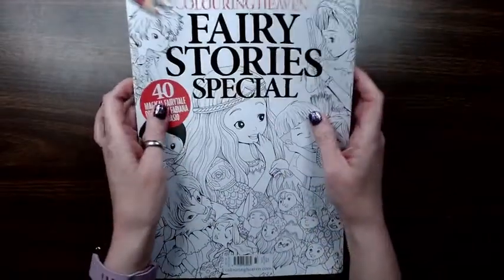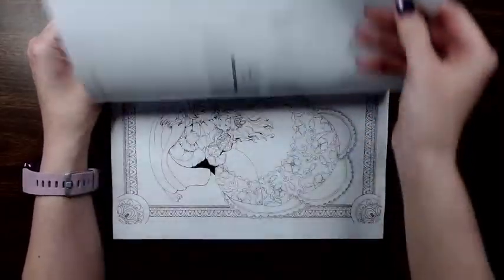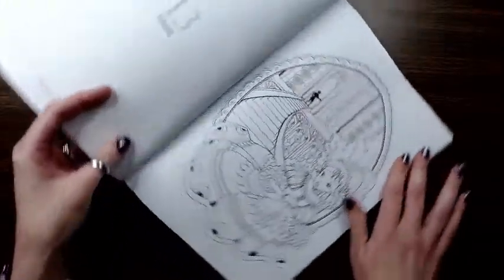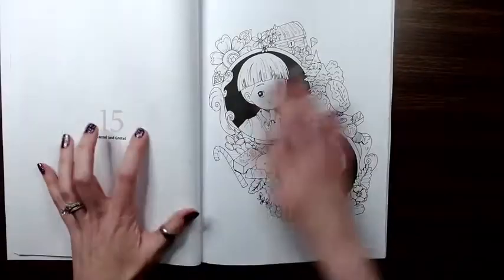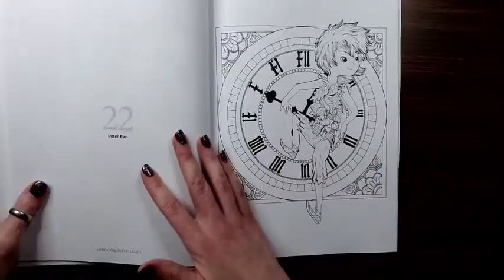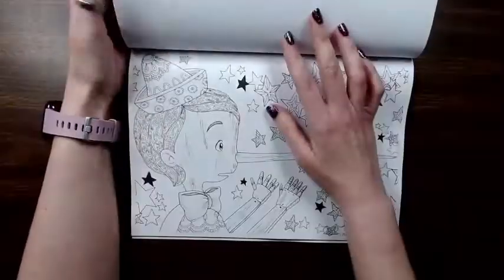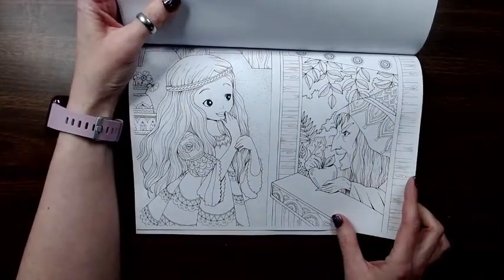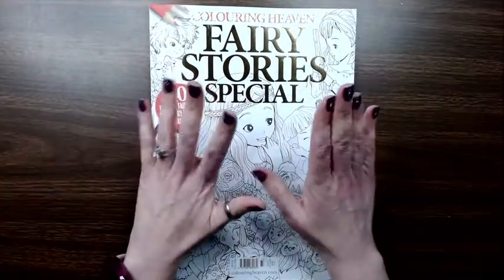Colouring Heaven Fairy Stories Special Flip Through